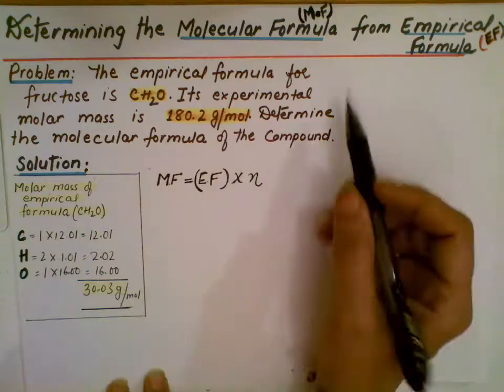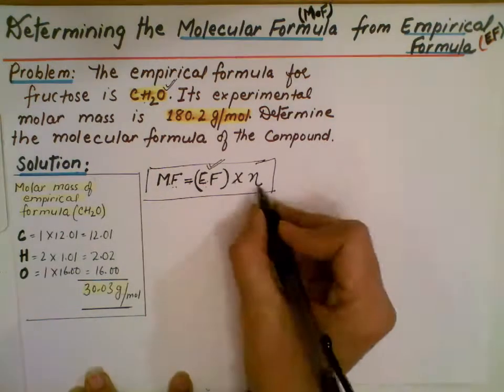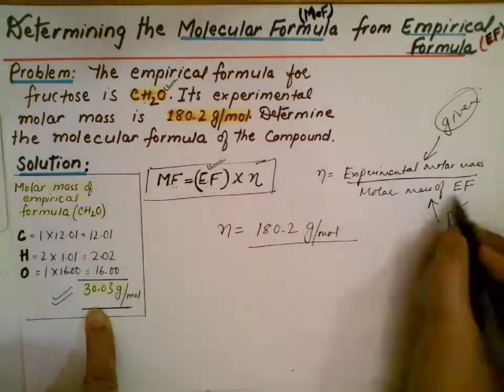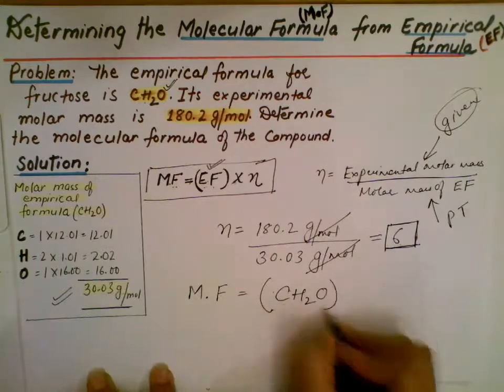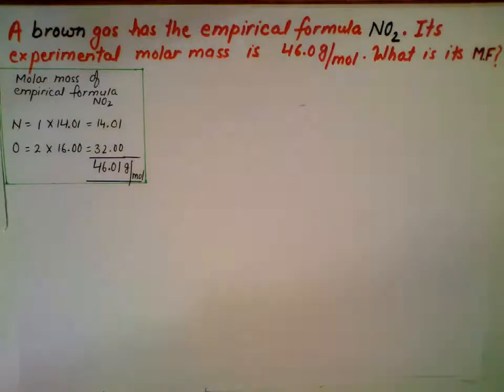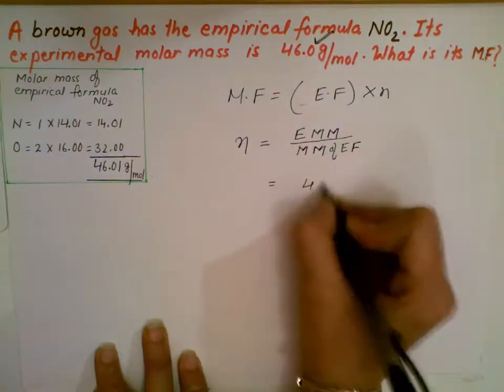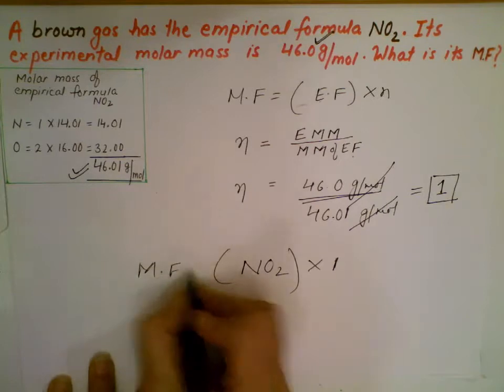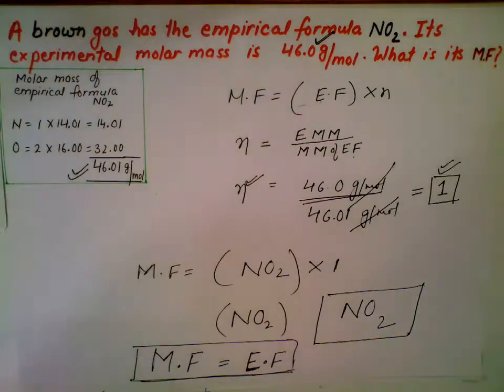Determining Molecular Formula from Empirical Formula